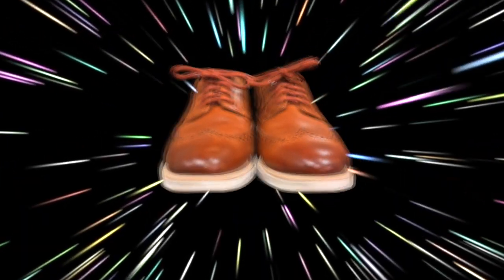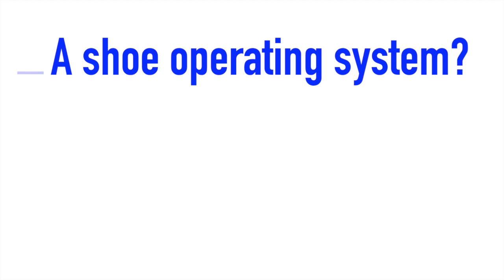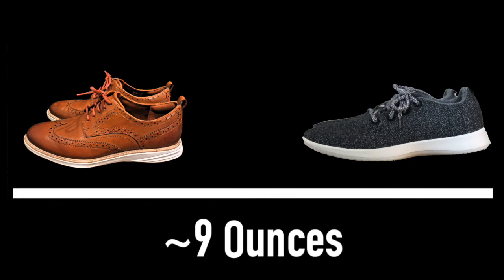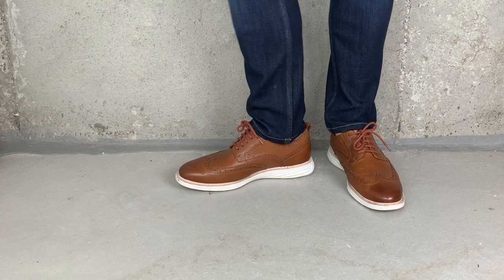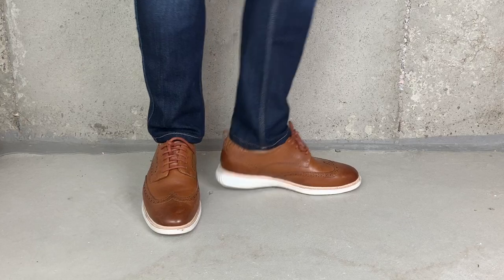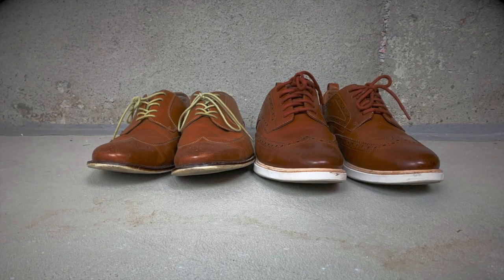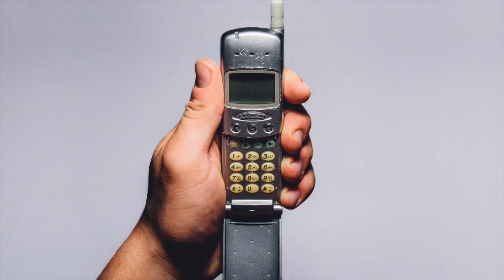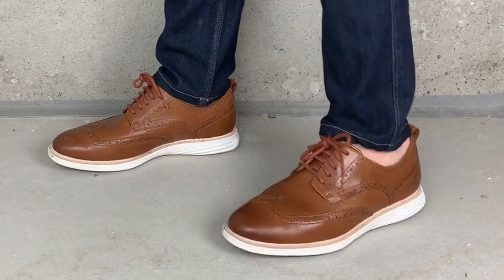ZeroGrand Shoes Review - Are These Cole Haan Shoes Worth it?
ZeroGrand Shoe Review: What's so special about these Cole Haan Shoes? It turns out these are the most comfortable, light dress shoes we've ever tried.

Want to save some money on Zerogrand Shoes by Cole Haan?

These dress shoes are very different - in a good way. These oxfords look like traditional oxfords but they've been reinvented from the group up. Learn about the Cole Haan Zerogrand shoes.